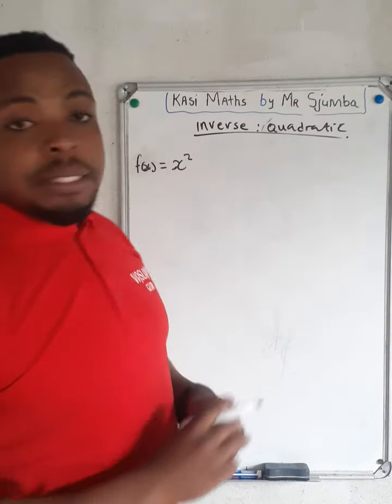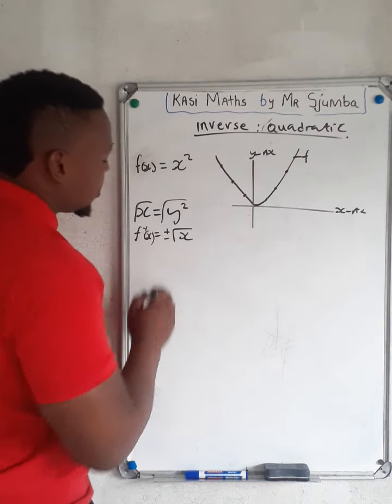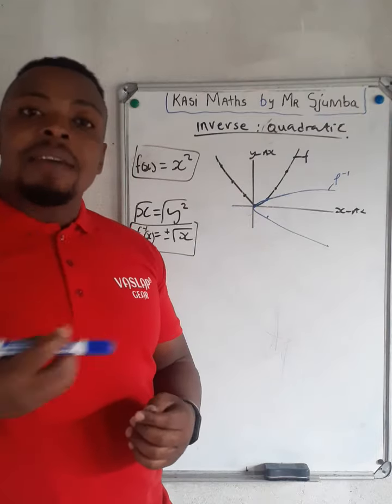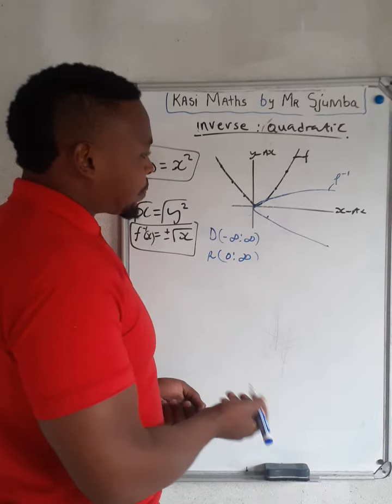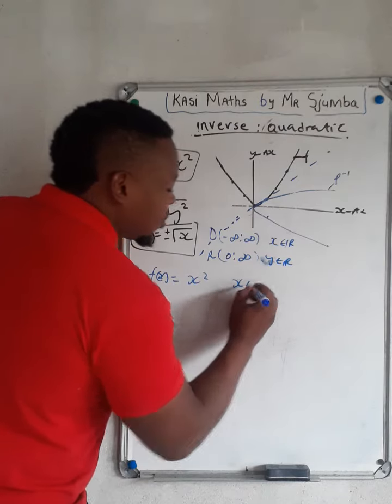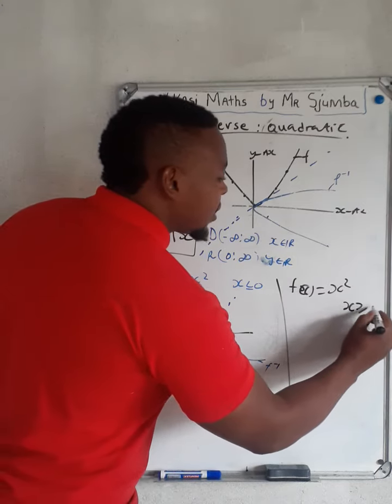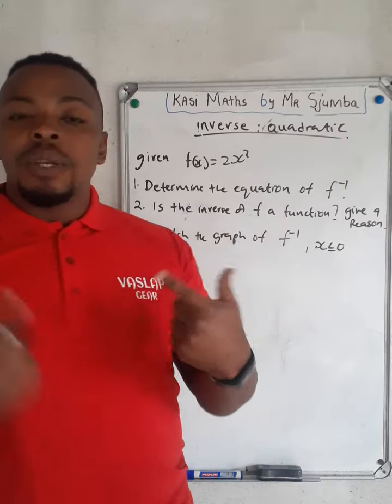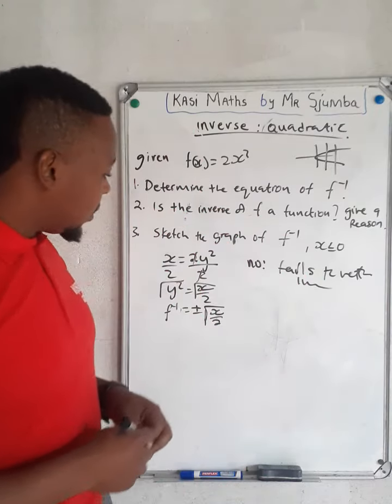Grade 12 . Parabola (inverse)